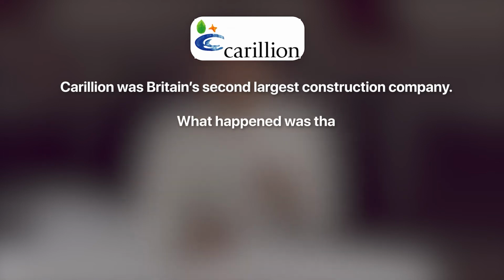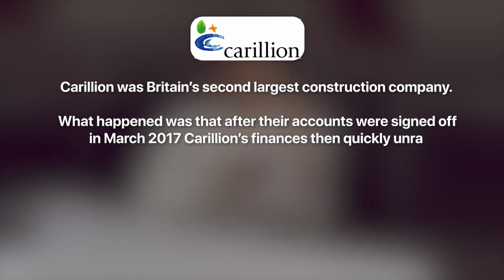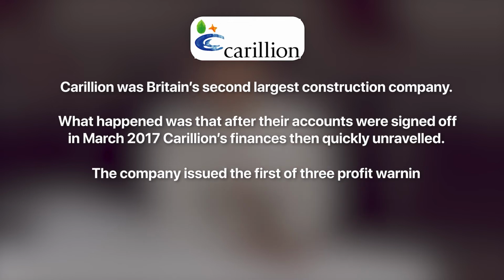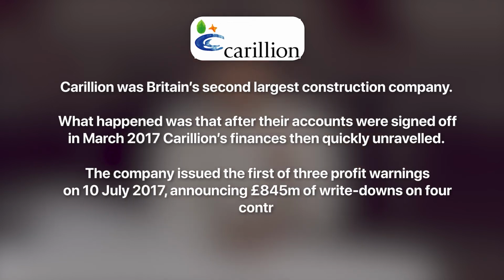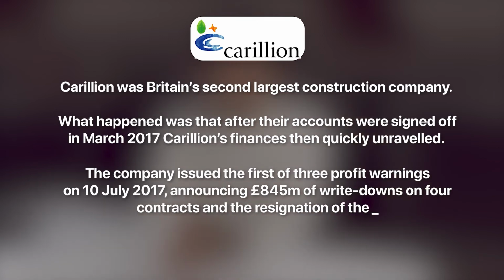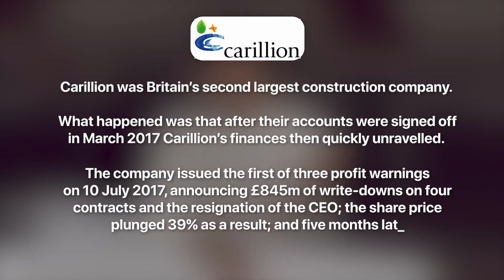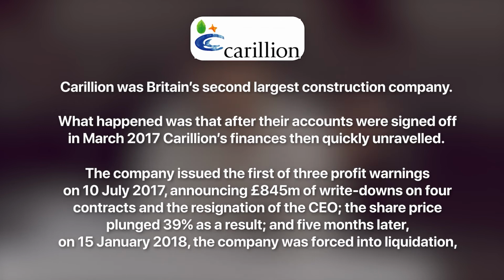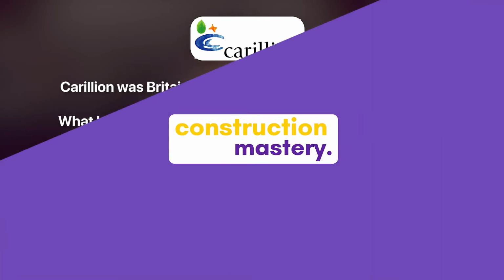RICS APC - Accounting Principles and Procedures - Insolvency Part 1